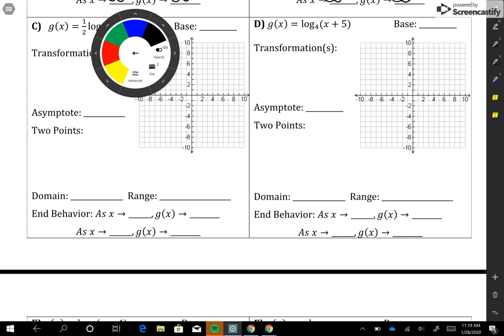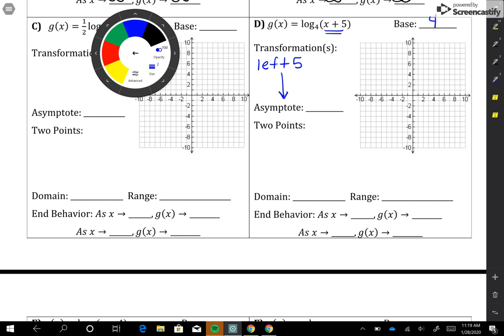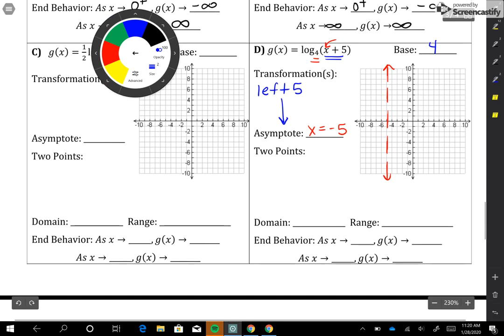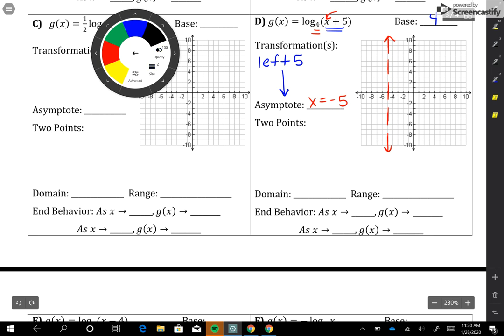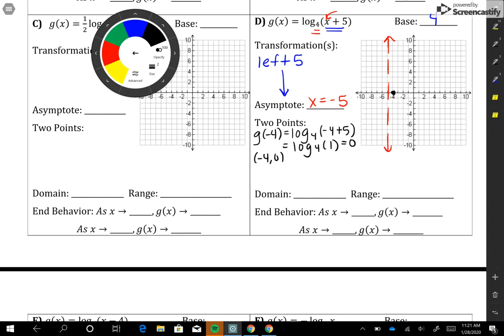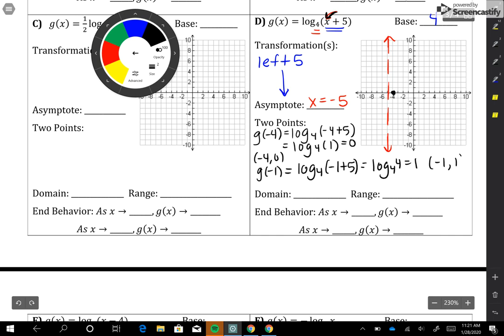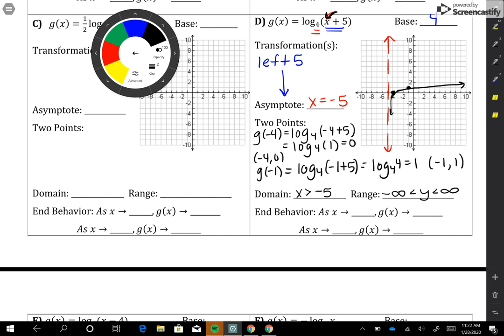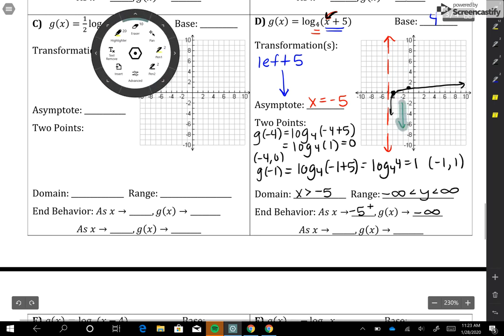6.4 Cont. Transformations of Logarithmic Functions